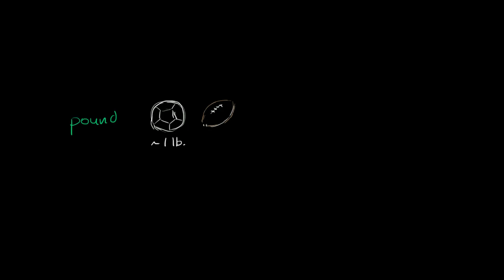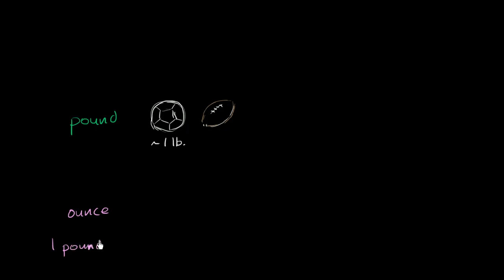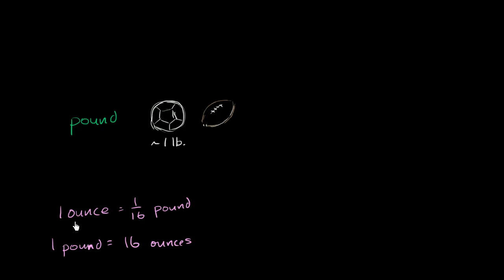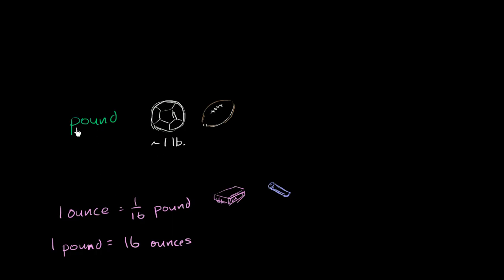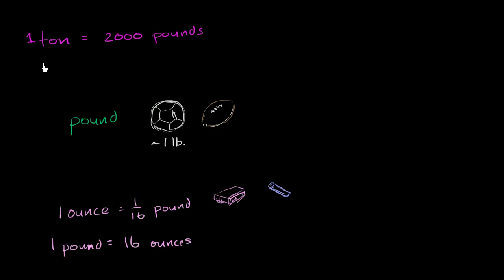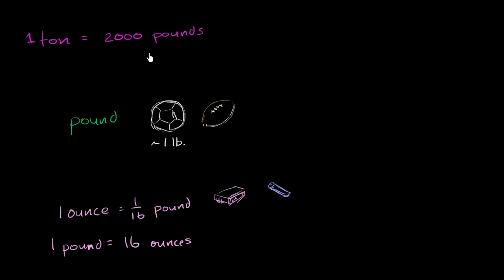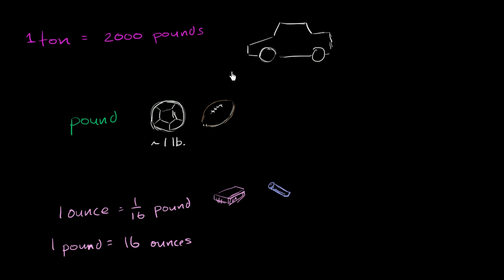U.S. customary units: weight | 4th grade | Khan Academy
Would you measure the weight of your parents' car in ounces, pounds, or tons? Actually, you could measure in all three! However, you want to choose the unit that is most convenient in terms of numbers of units. Let's learn more.